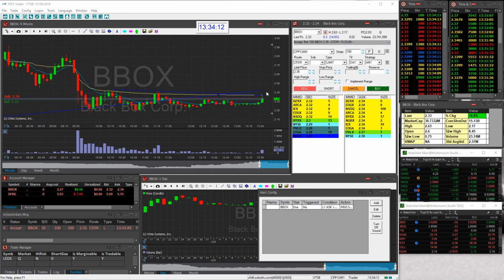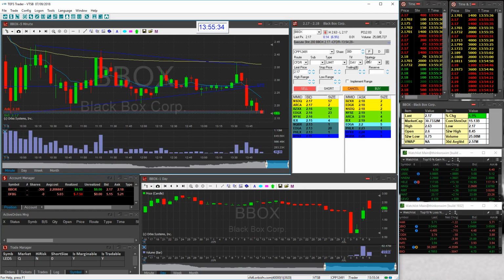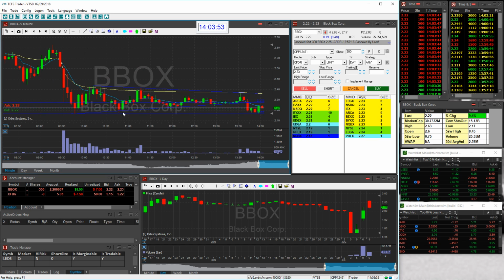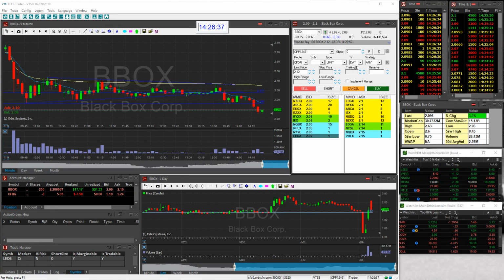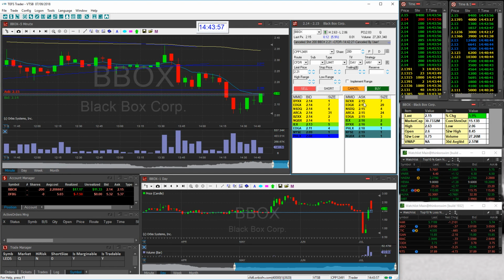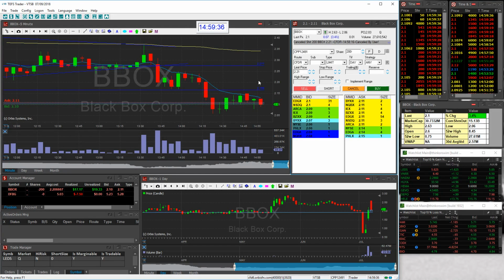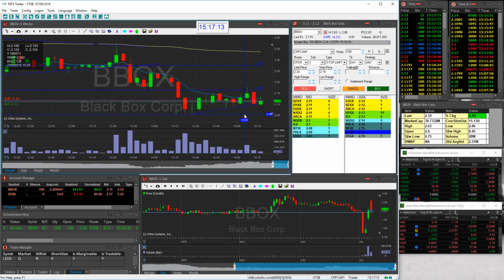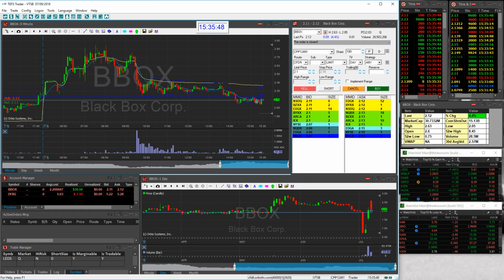Outcome Trading Live Trading Week 3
LIVE MOMENTUM TRADING, Tradenet challenge.